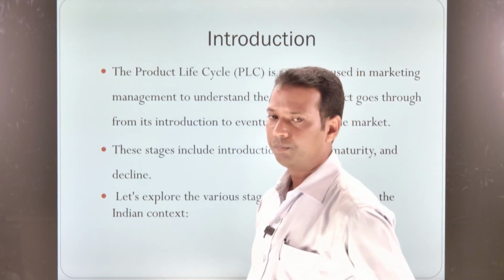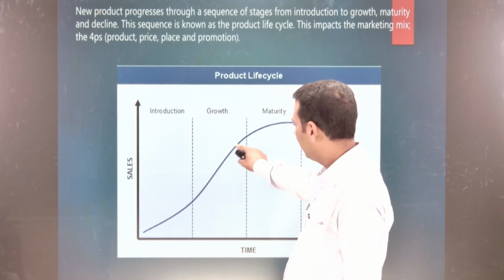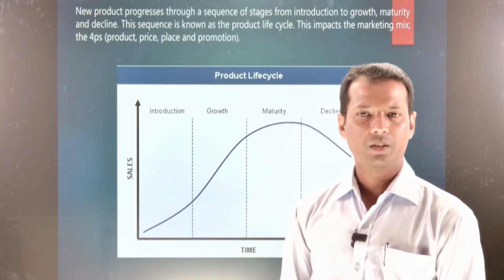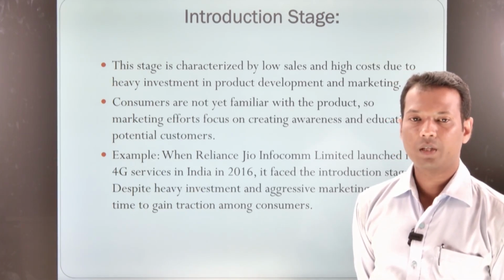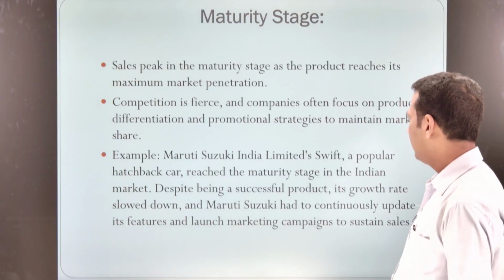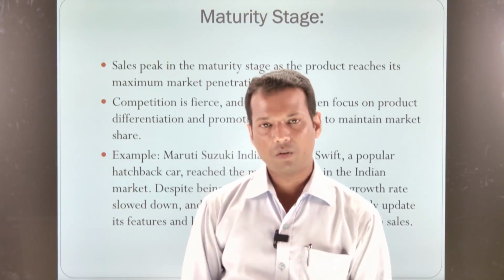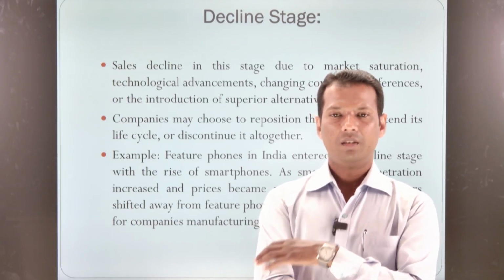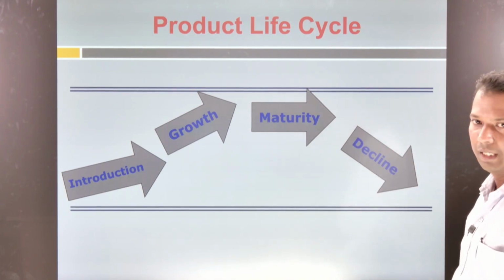Product life cycle